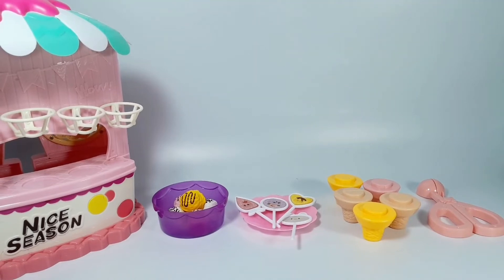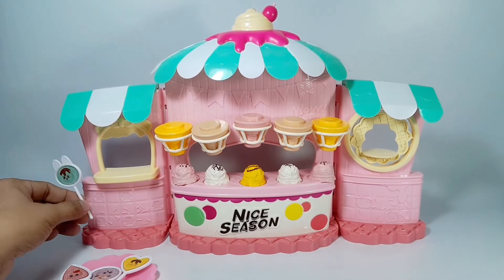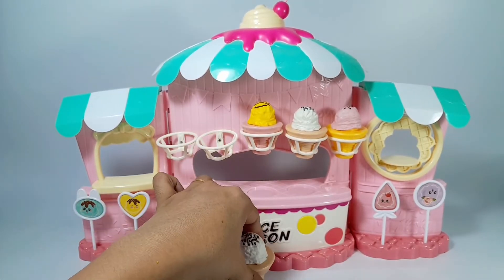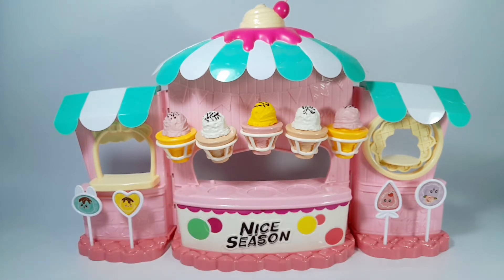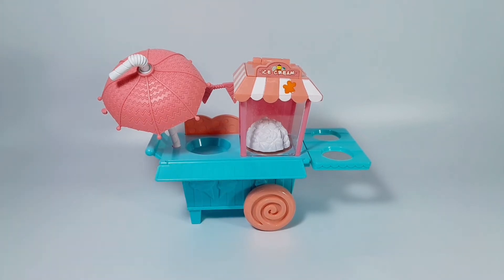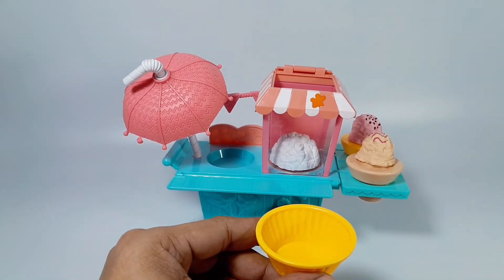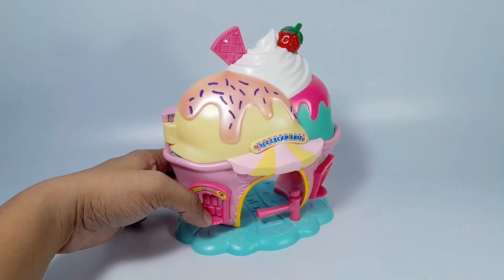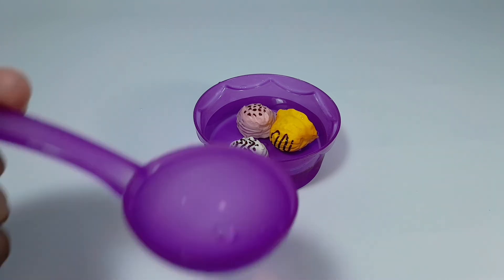Play with Ice Cream Toys | Ice Cream Toys for Kids | Ice Cream Playset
Play with Ice Cream Toys. Ice Cream Toys for Kids
Let's play and enjoy together these exciting ice cream shop toys. It comes with the ice cream, ice cream cones, ice cream scooper, and even the flavored popsicles